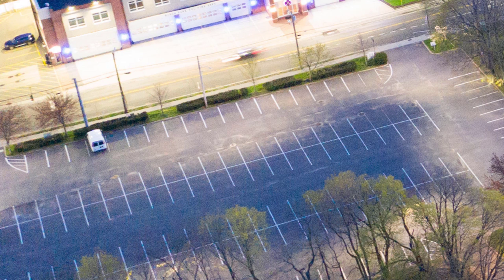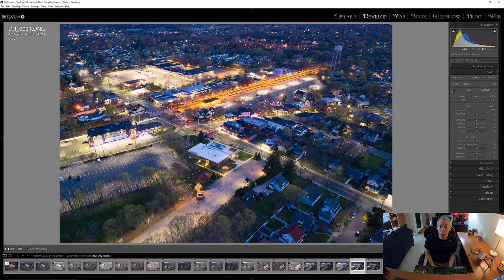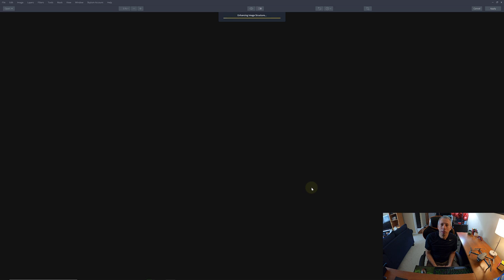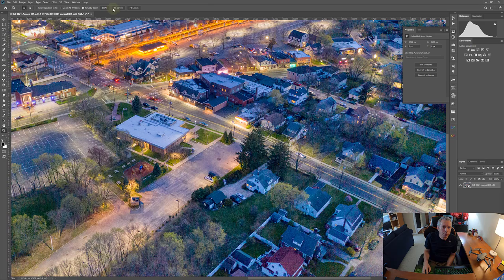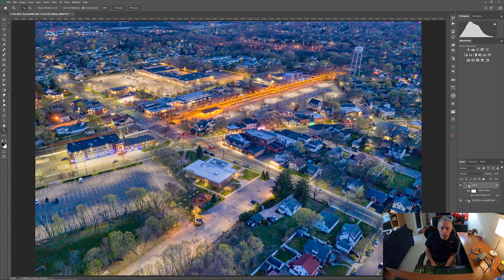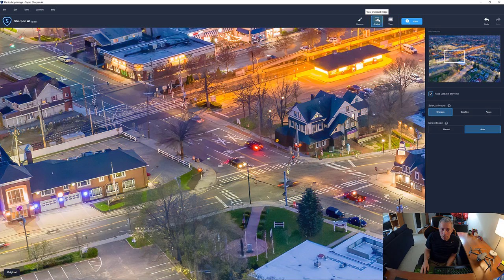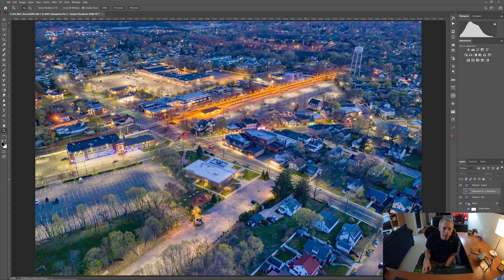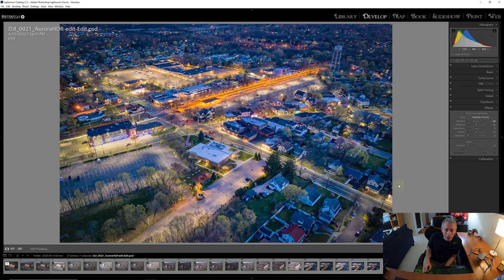Drone Night Photography Workflow | How To Create Super Clean Images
Ever use your drone for night photography but the images are just too noisy? In this video I show you how to overcome the image sensor noise and get super clean night time images from your drone. All images in this video are shot with the DJI Mavic 2 Pro.